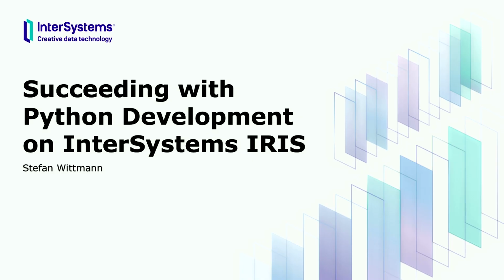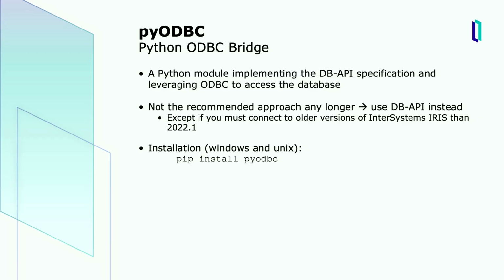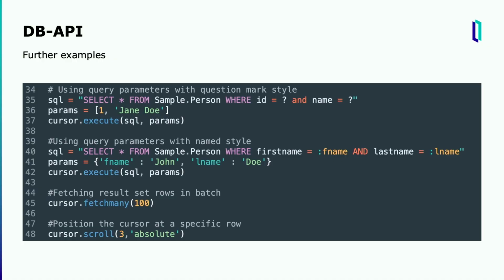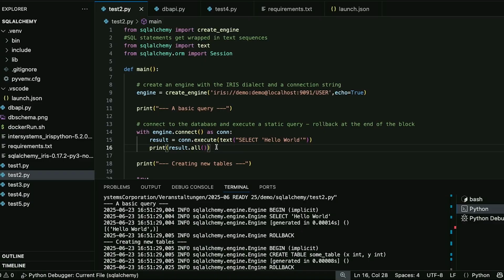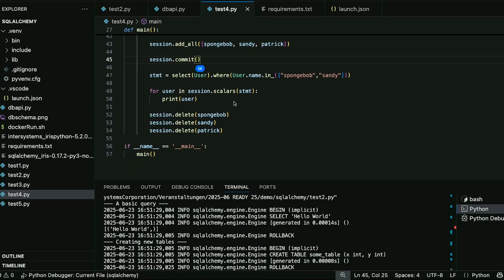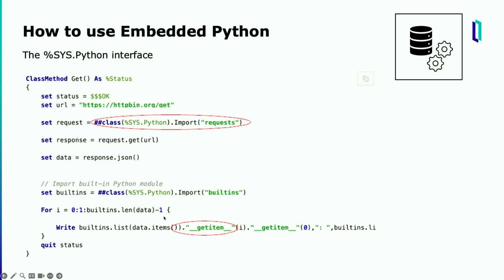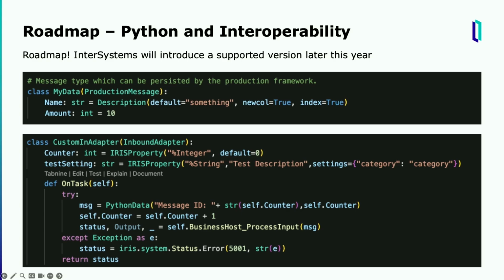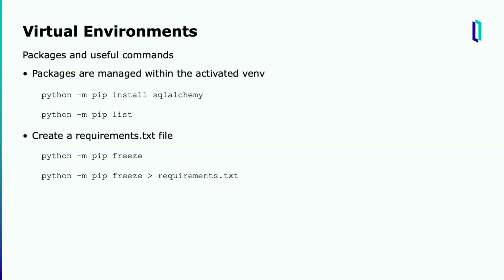Succeeding with Python Development on InterSystems IRIS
InterSystems continues to expand Python support across the platform—so quickly, it can be hard to keep up. In this session, we’ll walk through how to perform common Python development tasks such as coding, debugging, and library installation in different parts of the product. We’ll cover embedded (in-IRIS) Python, Python in Interoperability, and client-side Python—especially when using SQLAlchemy.

🗣 Presenter: Stefan Whittmann, InterSystems

💬 Questions?